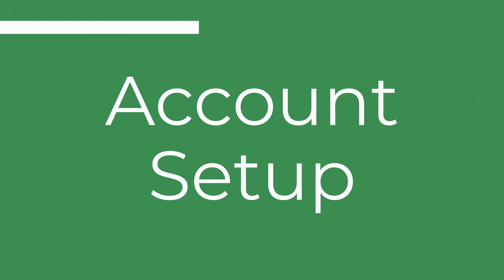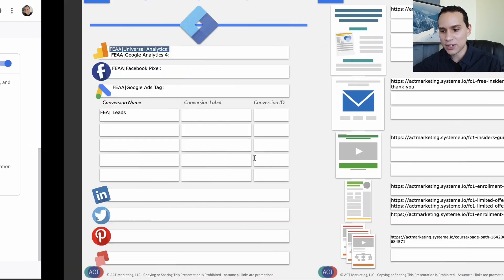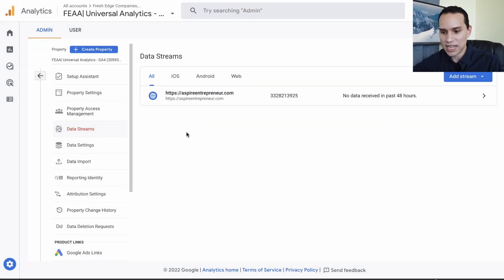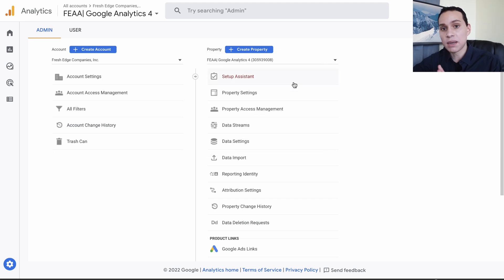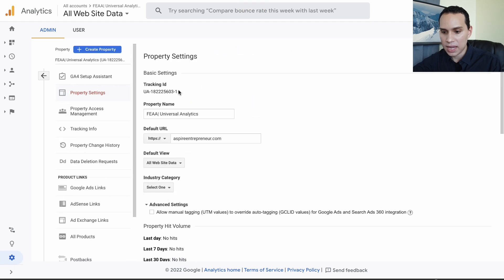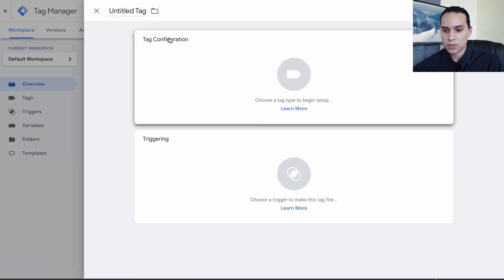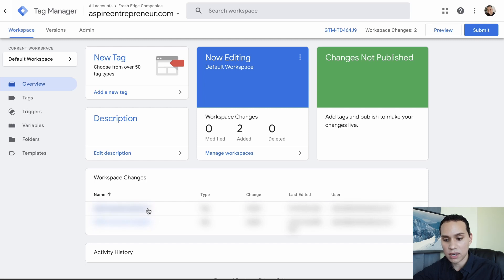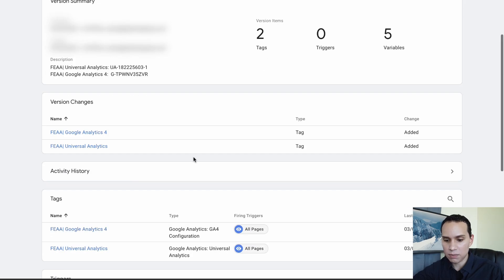Install Google Analytics 4 With Google Tag Manager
Install your Analytics tracking code like a pro using the power of Google Tag Manager. This is the simplest way to get Google Analytics on your site so you can start tracking your traffic.

Copy Our Tracking Organization Templates 👆

📔 Table of Contents:
0:00 - Intro
0:24 - Account Setup
4:30 - Tag Installs
8:50 - Verify Installs
10:36 - Outro

Install Google Analytics 4 With Google Tag Manager 2022

Discover how to Install Google Analytics With Tag Manager so you can have in-depth insight into your business’s website performance. Having google tag manager and google analytics set up is one of the best things you can do to improve your online business strategy even if you are just getting started.

When you want Install Google Analytics With Tag Manager on your website, you have to manually go through a long and complicated process. The problem with this is that it's time consuming and not worth the effort for most entrepreneurs who only have time for small websites or blogs. But no worries because this guide for setting up google tag manager analytics is easy to follow even to those who are not tech-savvy.

Google Tag Manager (GTM) is a powerful tool that gives marketers the ability to create and manage tags on their website. On the other hand, Google Analytics is a free web analytics tool offered by Google to help you analyze your website traffic. While google tag manager and google analytics are two different tools you can integrate them to work together to have a better picture of how your website is performing.

However, GTM can be difficult to use for beginners because it has many confusing features and tools. Many people have tried using Google Tag Manager and failed because they didn't know what they were doing. They installed the wrong tags or used the wrong triggers, so their data was useless.

That’s why this tutorial will show you how to install GA inside of GTM in simple steps so that you can track your visitors behavior more easily! By following our step-by-step video tutorial or written instructions below, anyone can get set up with Google Analytics inside of Google Tag Manager quickly and painlessly!

If you are interested to know more on how to Install Google Analytics With Tag Manager, then make sure to watch this video until the end.